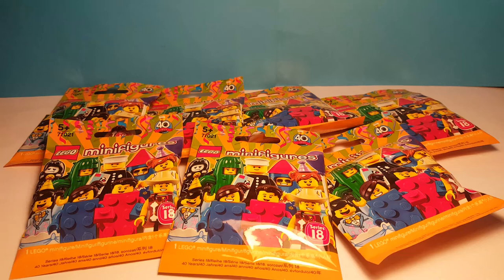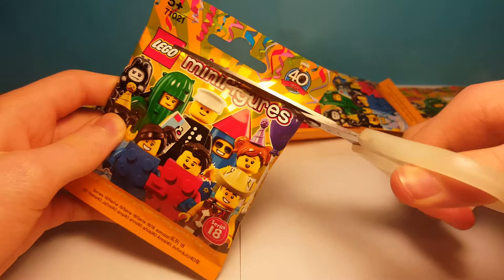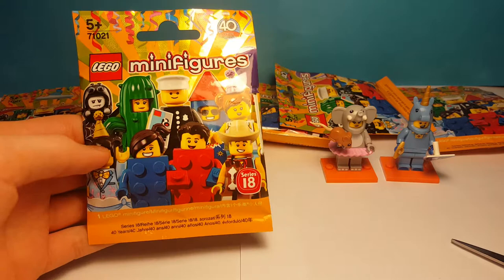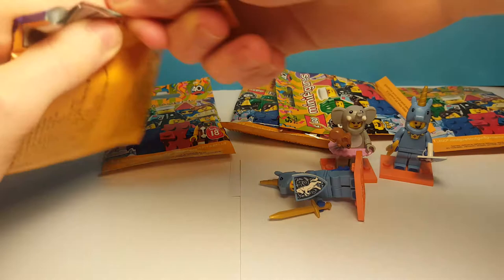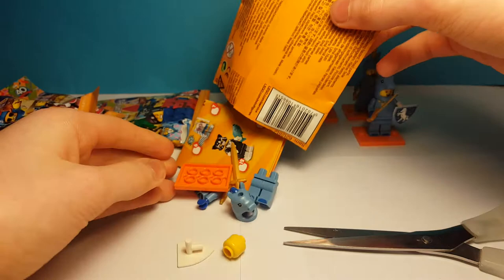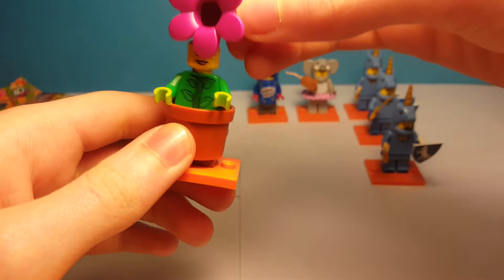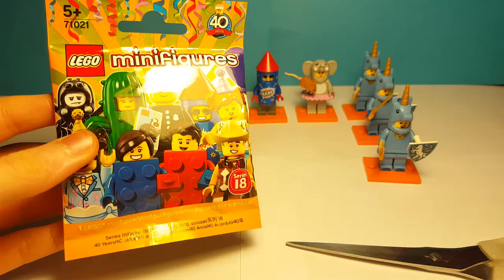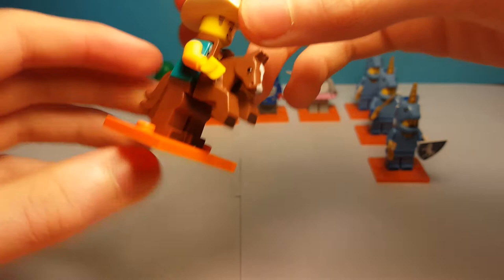LEGO Minifigures Series 18 - 7 Pack Opening!!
In this video I open up 7 packs of the new LEGO Minifigures Series 18!!